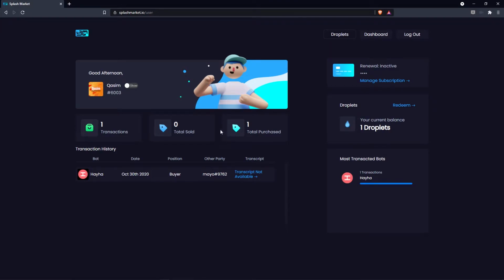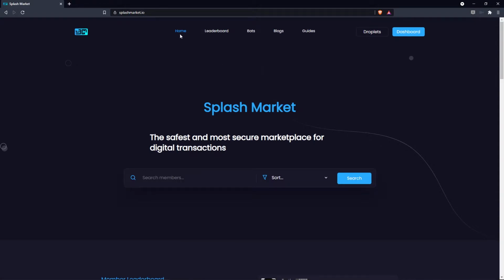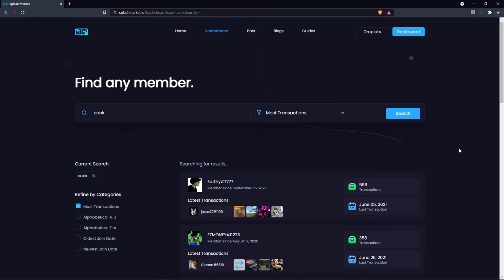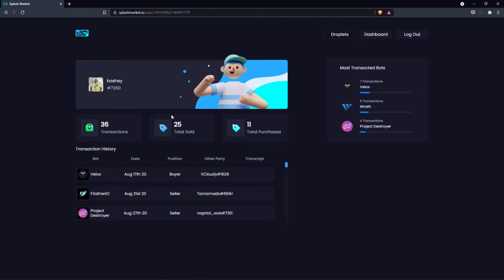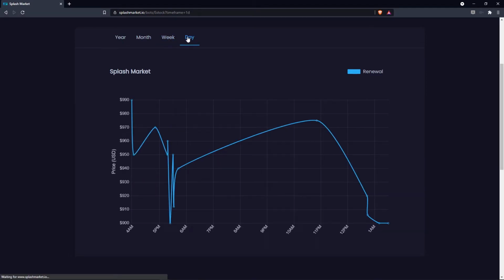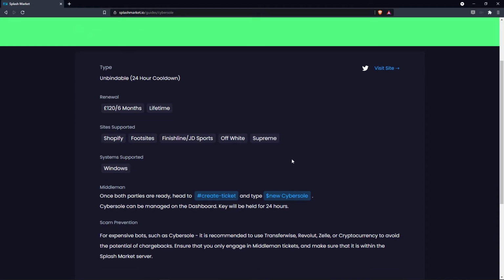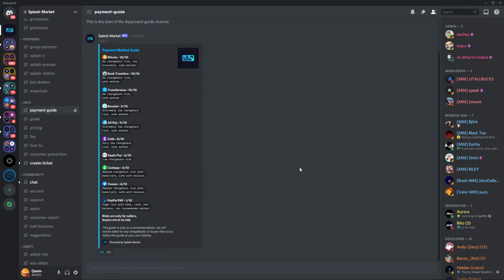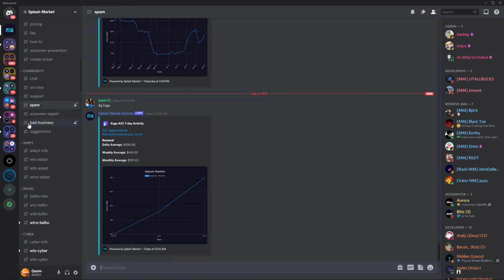Splash Market Bot Marketplace Overview